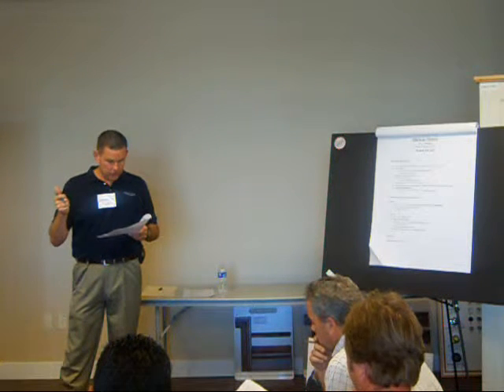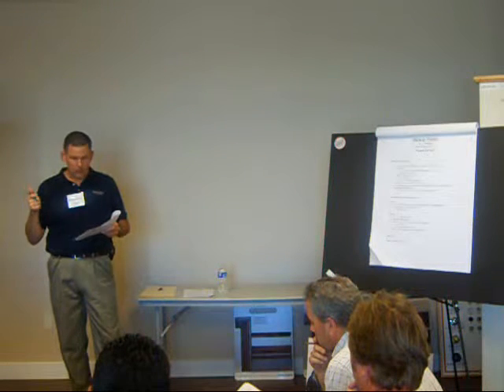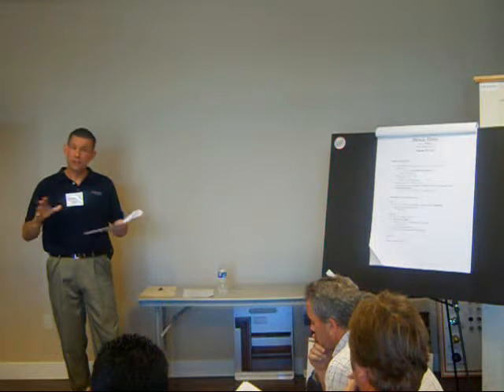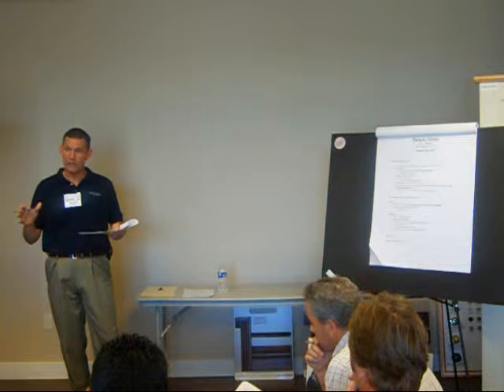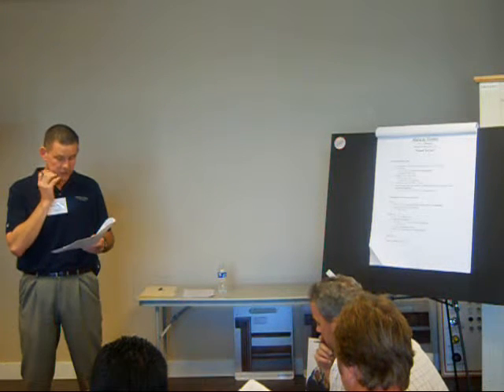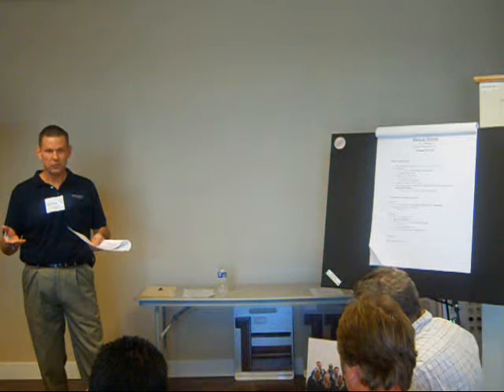Good to Go (Part 3)